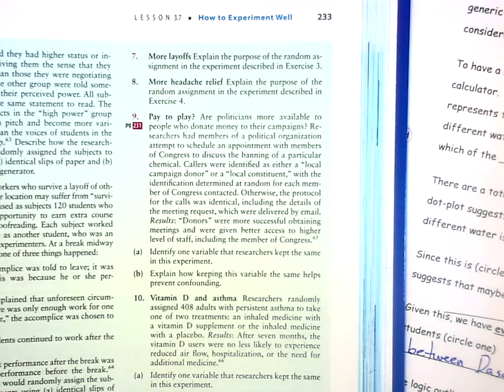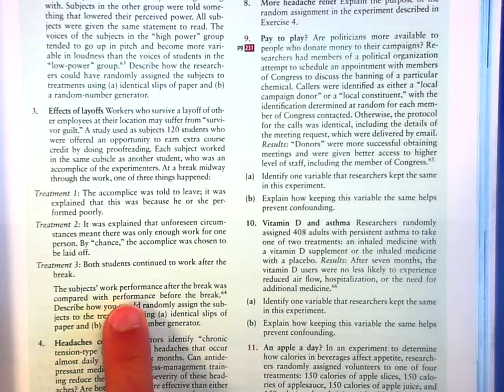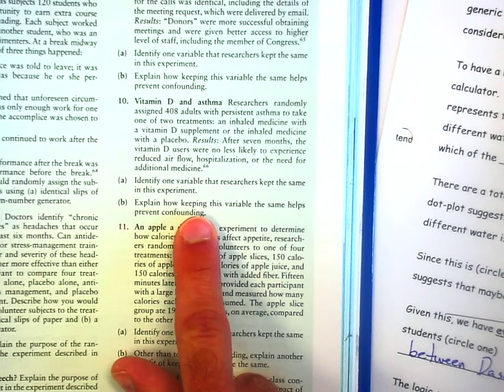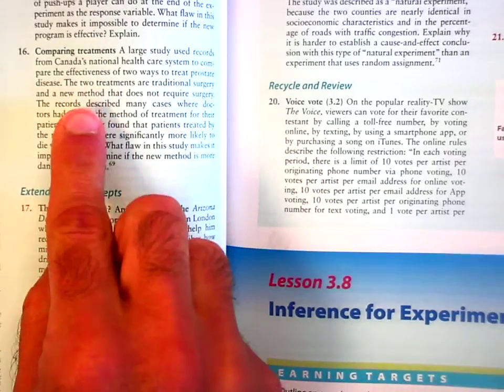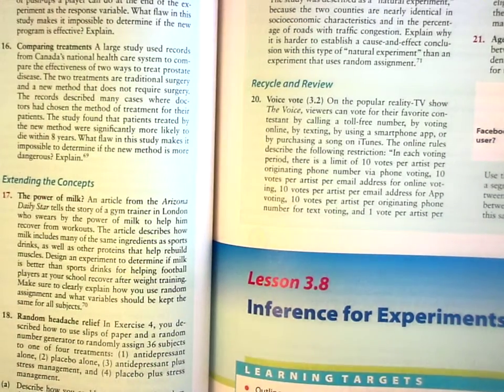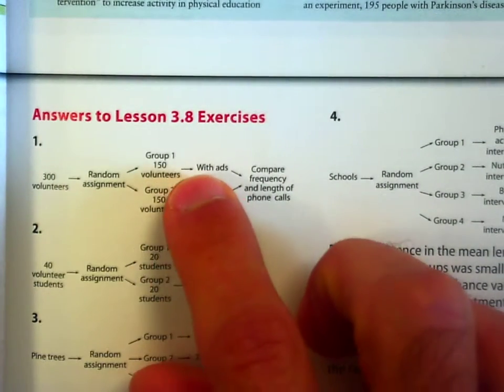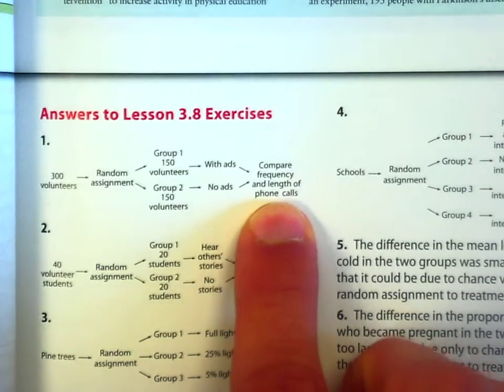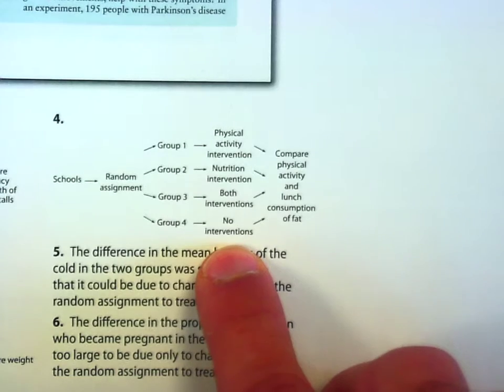Discussing HW p. 233; 7, 10, 16 and p. 241; 1, 4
This video briefly takes Probability and Statistics students through the solutions to the indicated textbook homework problems.